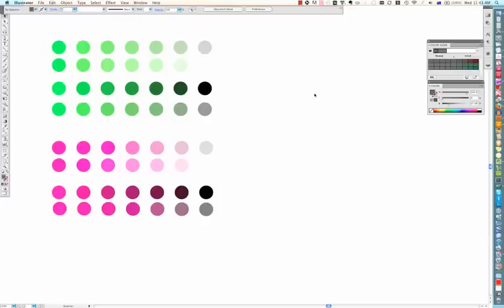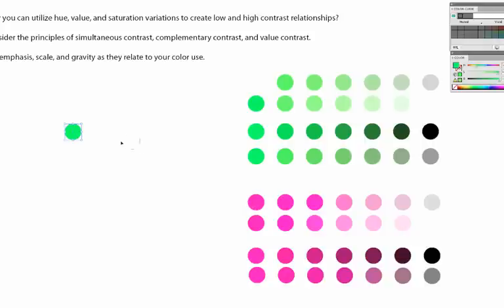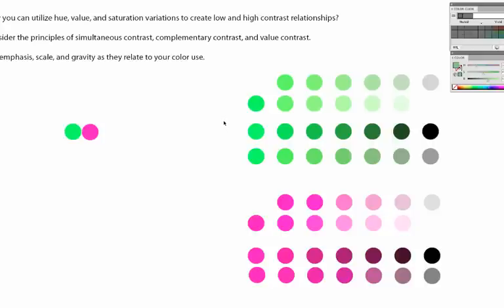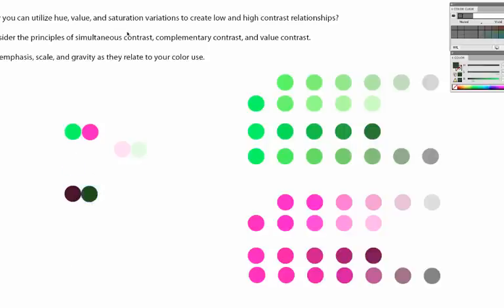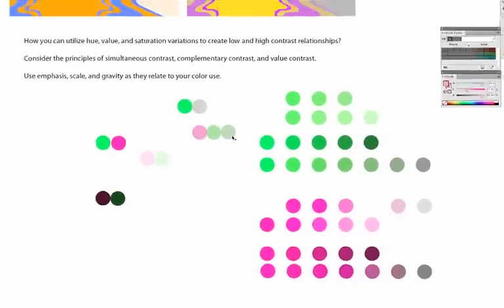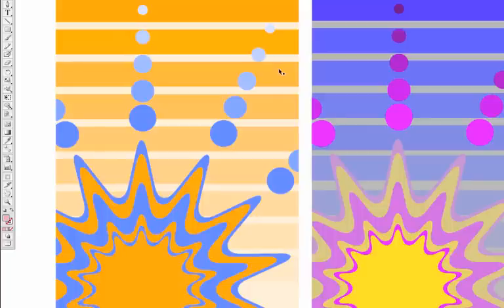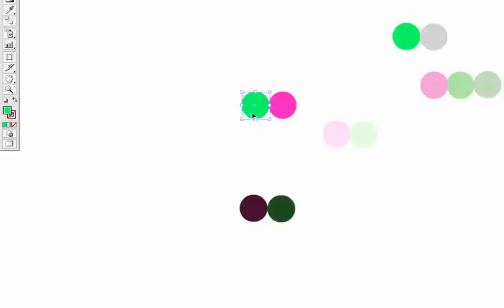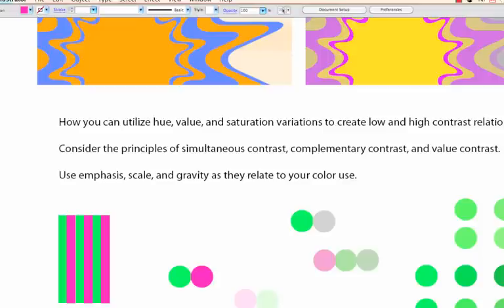W3A3 creating colour contrasts